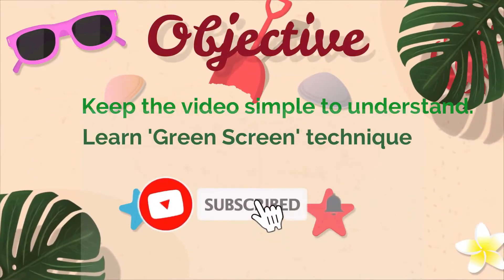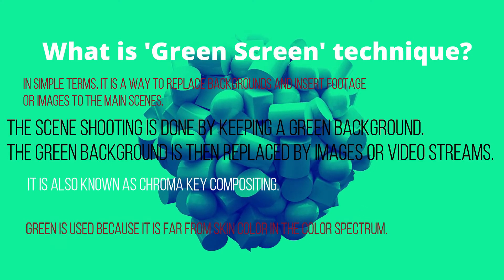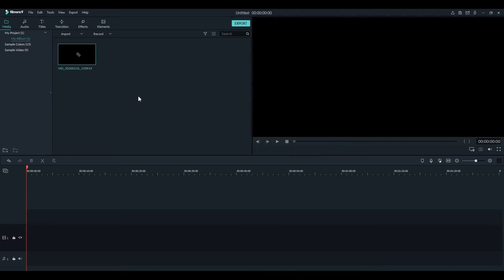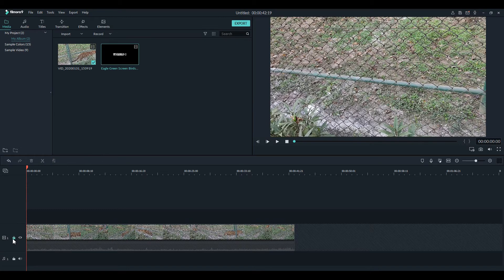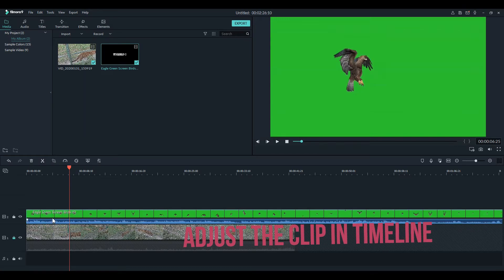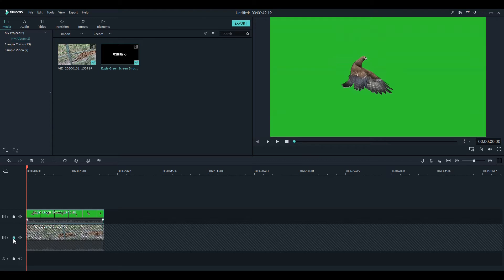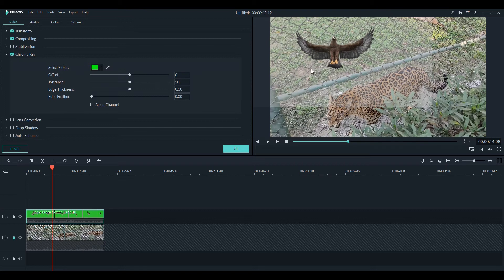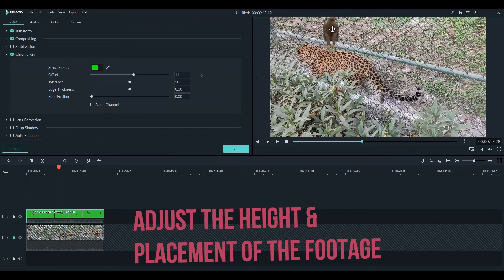Filmora 9 green screen effects to replace the background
Easy way to replace the background of a video using Filmora 9. Filmora 9 is an easy to use video editing software. Filmora 9 has an option called 'Green Screen'  or Chroma Key Compositing which easily replaces the background.